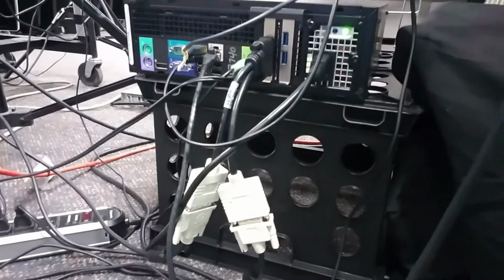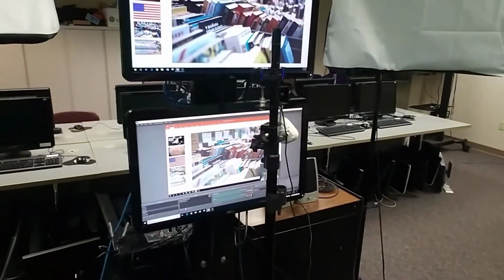itcts 100 - ITC Studio B Tour - Behind the Scenes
Welcome to Episode 100!!! In this episode Dr. Grissom gives a tour of ITC Studio B for a behind the scenes look about our current video production setup. Stick around to the end of the episode for a special announcement about the future of Studio B. 03152019 -tg

ISRC: USUAN1100315 - B-Roll